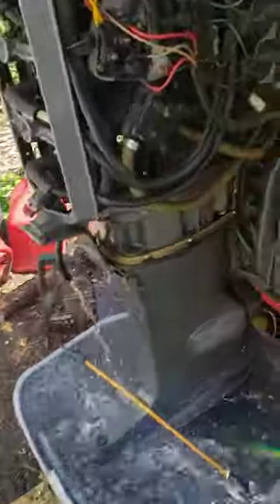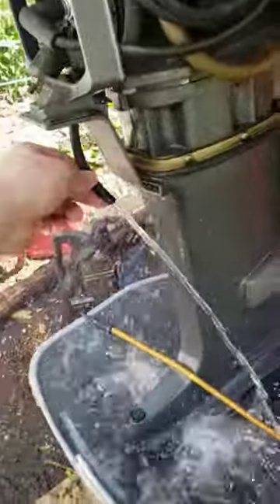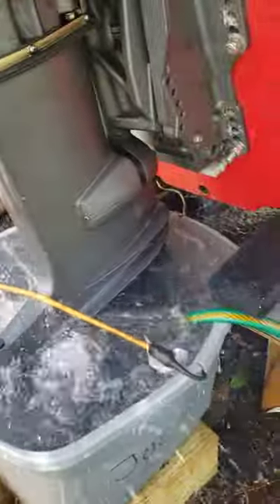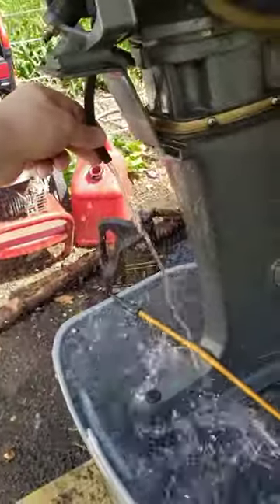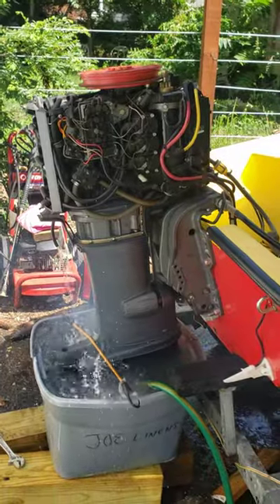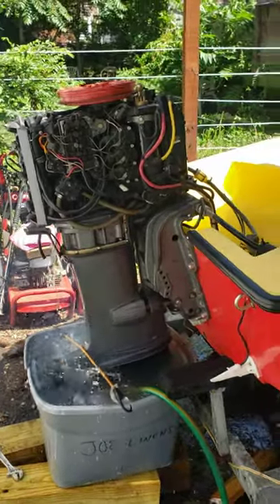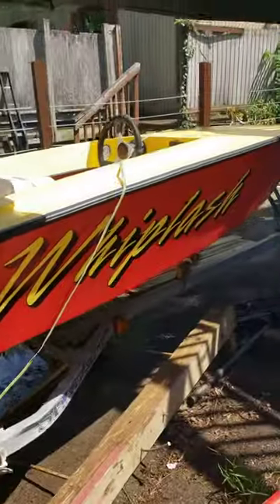12ft Bullet Speedboat - July 30, 2020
1985 12ft Bullet Speedboat with 50HP MARINER outboard

video from July 30, 2020